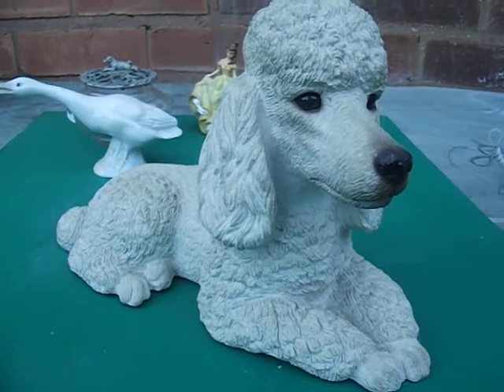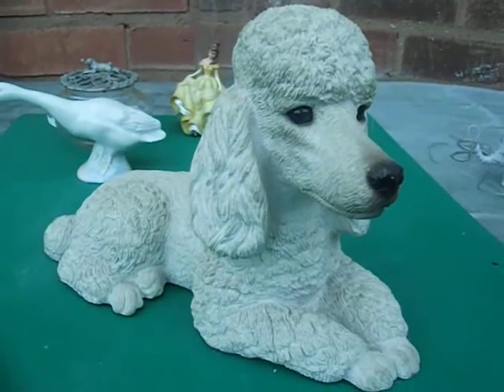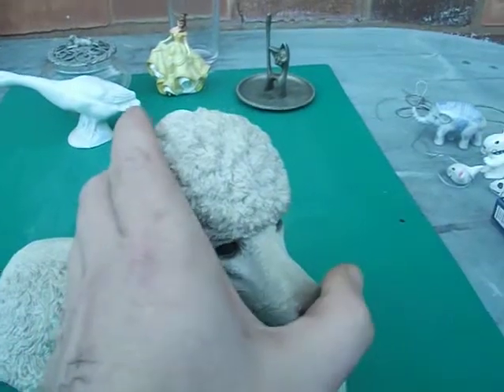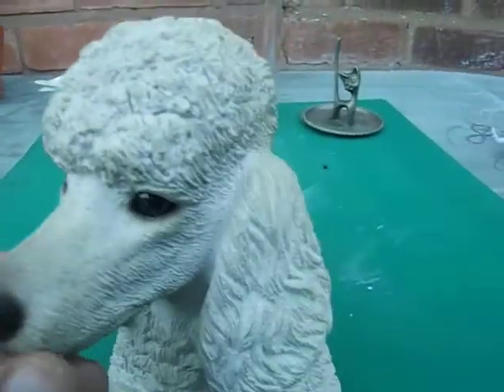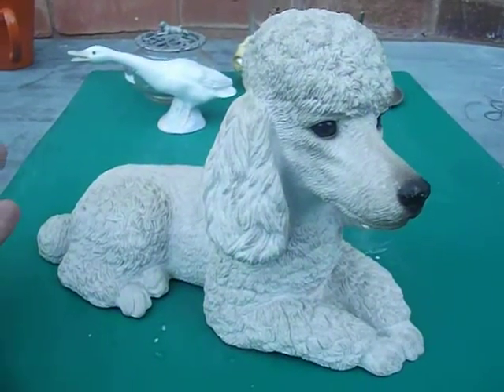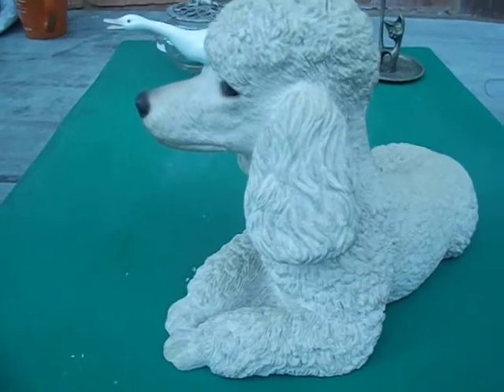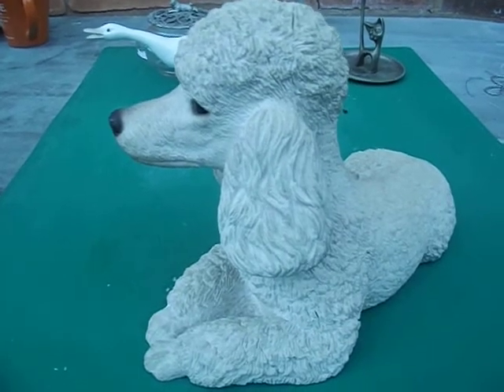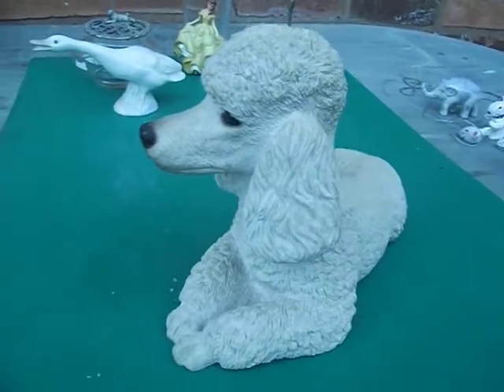sandicast sandra brue large stone poodle sculpture ornament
sandra brue large size poodle dog statue really nice realistic poodle ornament, at time of listing have one loose in stock , if you like please click the following item is now sold